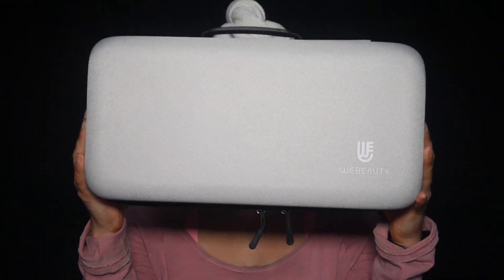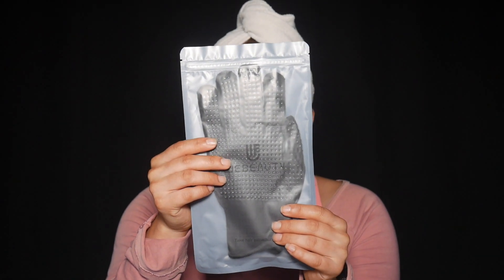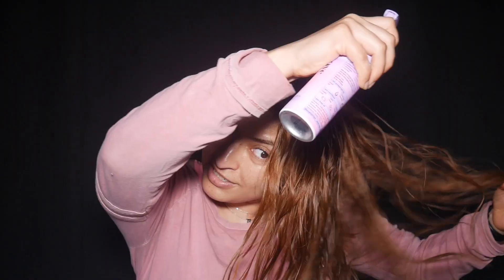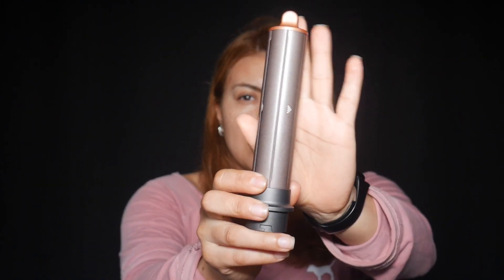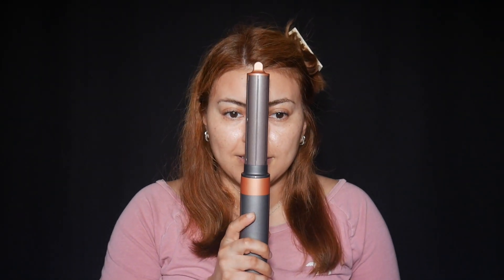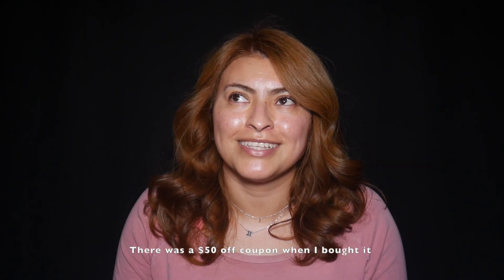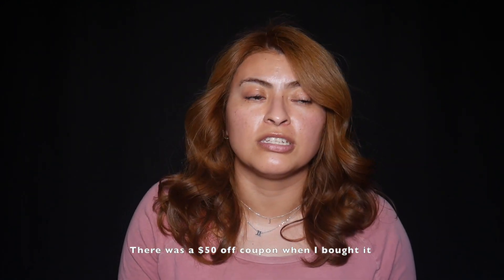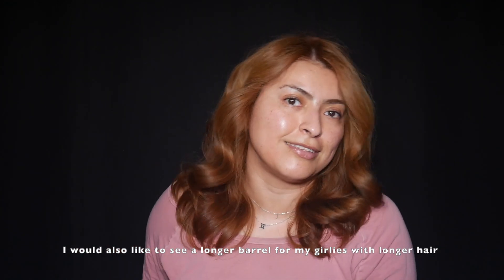Webeauty 5-in-1 Airstyler | is it a good Dyson Dupe? | Amazon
The curls held on for the day, but didn't make it through the night! this happened no matter how much hair spray or finishing spray I would put to make it last

I also decided to return it! the more I kept using it, the more it started breaking my hair 🙄 my hair started to get caught where the attachment and barrel connected 🙃 so I didn't want to deal with it.

I feel like it will work better with people who have short to shoulder length hair depending on the attachment you will be using often.